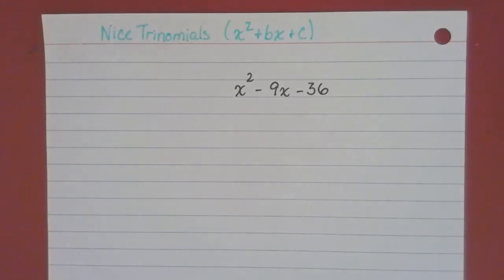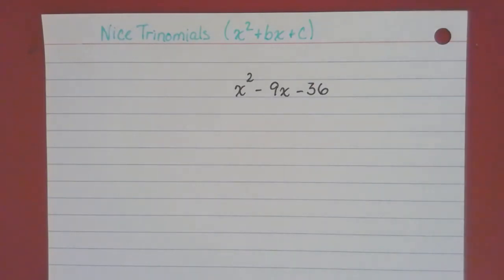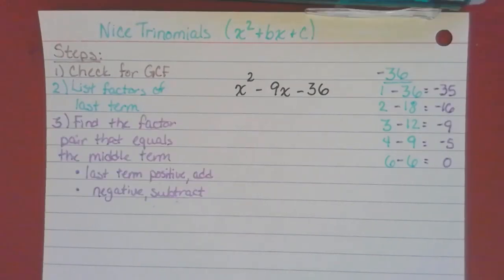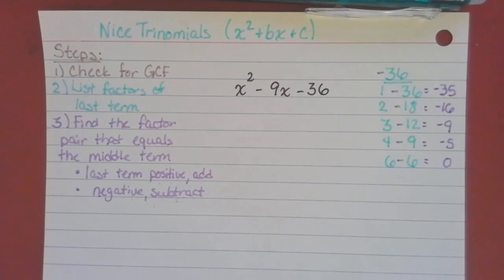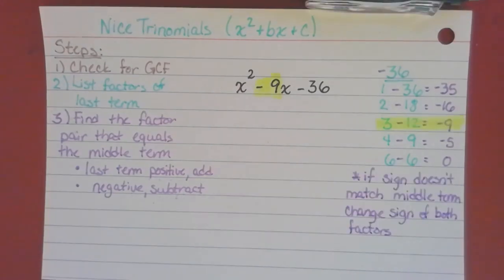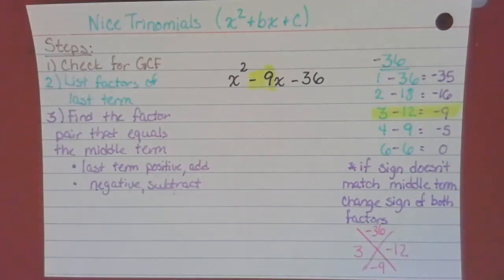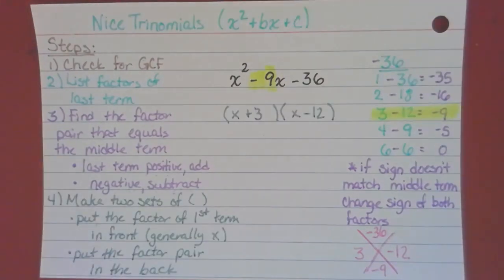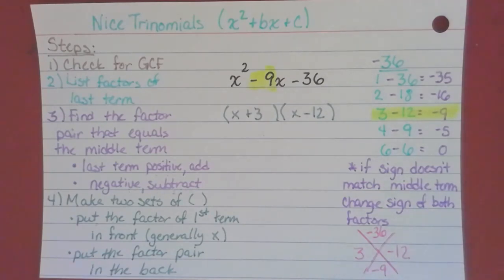Card # 5 Nice Trinomials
Card 5 of 8 (make after card 7 and 8 and before 6)